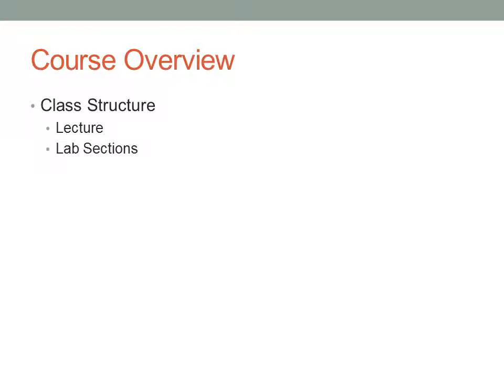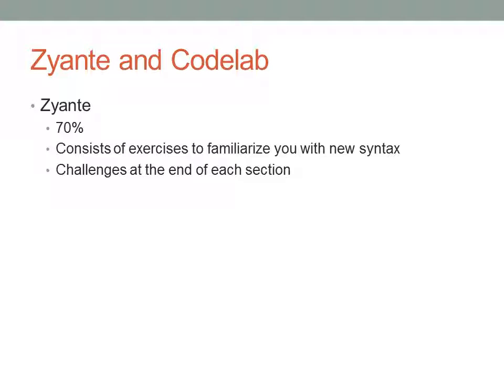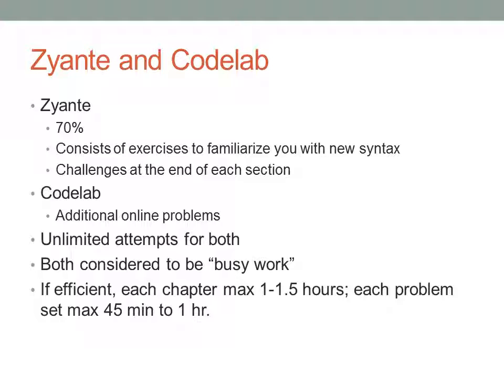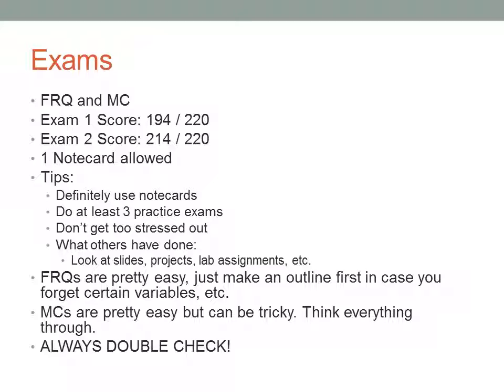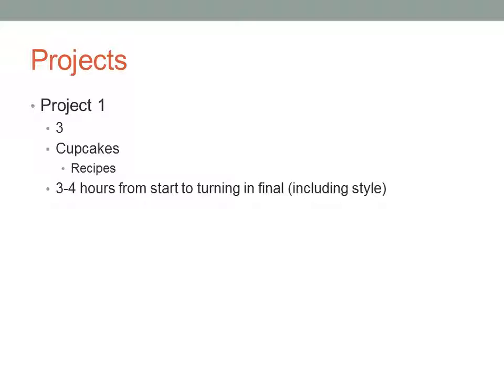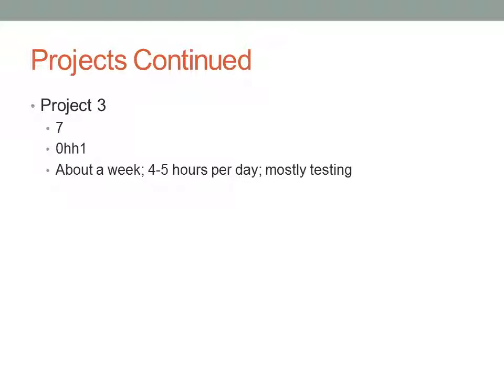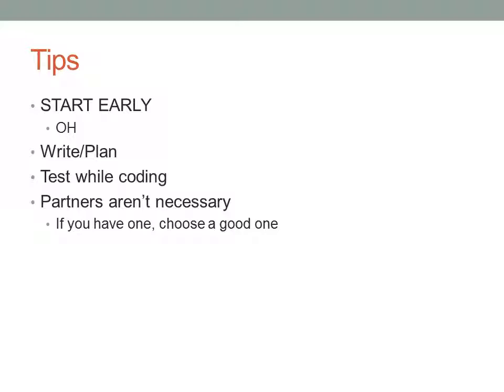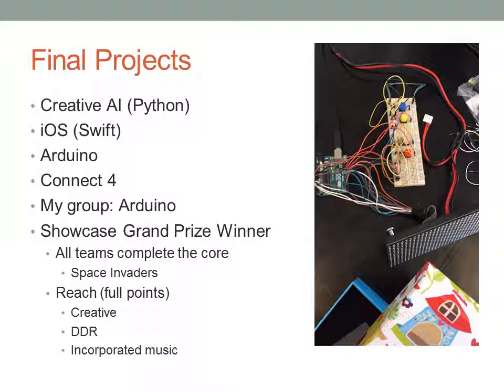U of Michigan| My Experience in EECS 183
This video is about my experience in University of Michigan's EECS 183 course for Winter 2017. It includes a few tips and advice as well as a brief overview of what the course is like so you know what to expect.

***THIS VIDEO WAS MADE WITH INTENTIONS TO HELP FUTURE/CURRENT UMICH STUDENTS. IF YOU HAVE HATEFUL COMMENTS PLEASE KEEP IT TO A MINIMUM OR TO YOURSELF. IF YOU DID NOT ENJOY THE VIDEO, YOU HAVE NO OBLIGATION TO CONTINUE WATCHING, AND FEEDBACK FOR IMPROVEMENT FOR FUTURE VIDEOS IS GREATLY APPRECIATED.